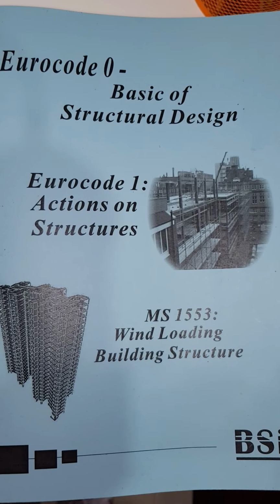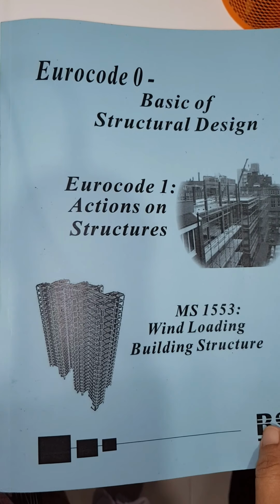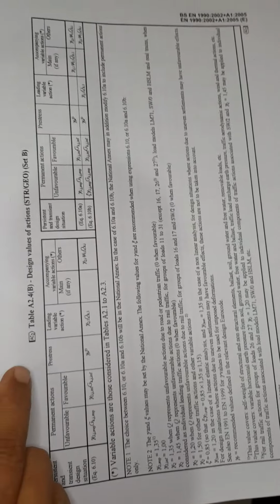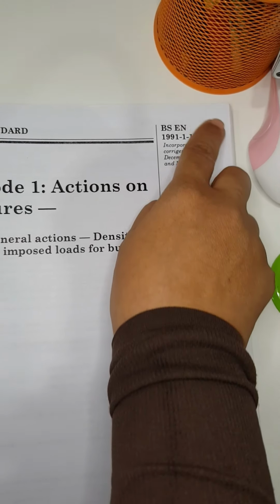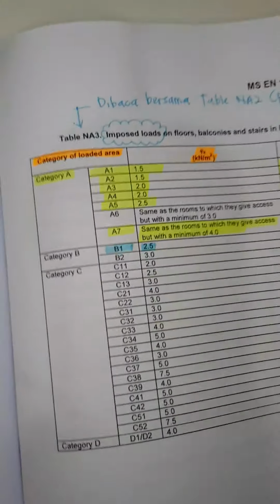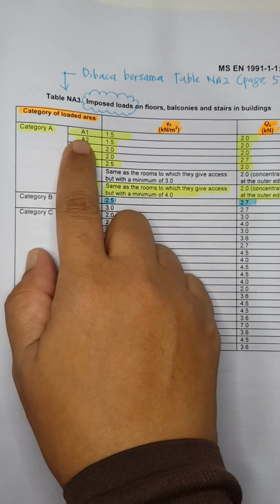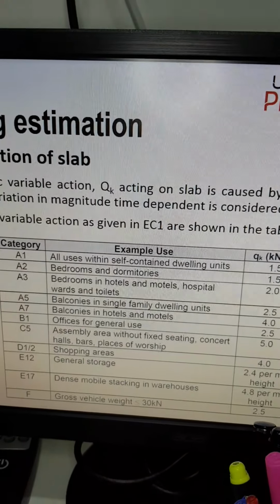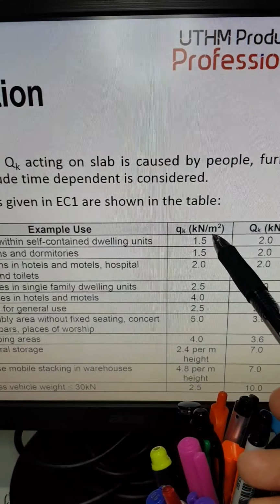Variable action in EC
86400 Batu Pahat
Johor, MALAYSIA

Hi, this video will show variable action in Eurocode Part 1. A polite and constructive comment is welcome for improvement. Thank you.